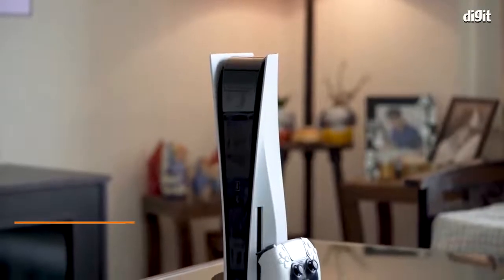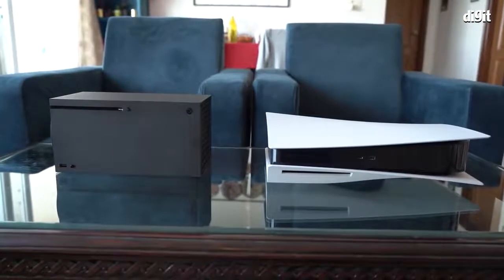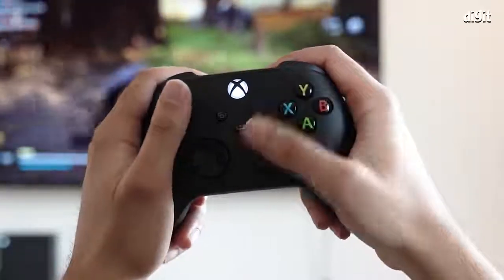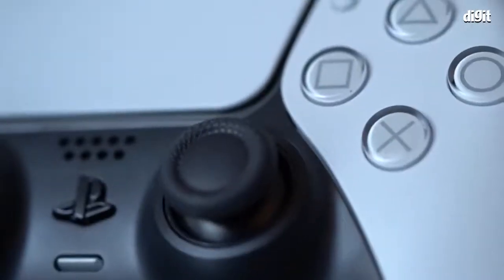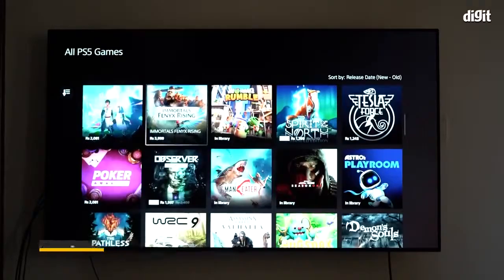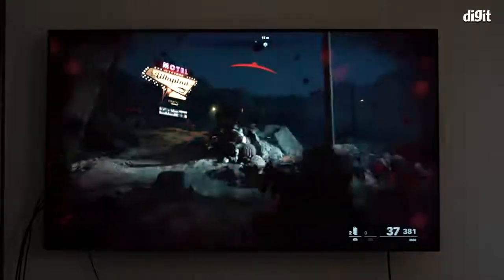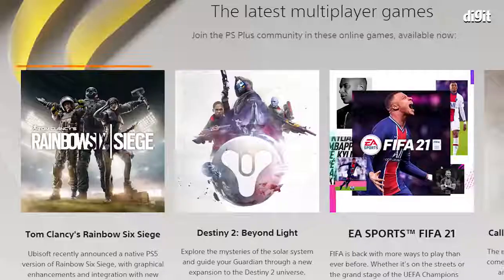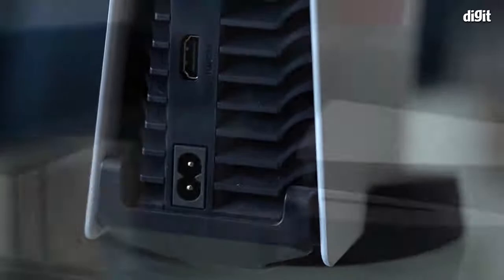PS5 Review After One Month of Use Is the Playstation 5 Worth It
The PS5 is a beast of a console. You either love the design or you hate it, but you can’t ignore the fact that Sony has done everything in its power to ensure the console is whisper-quiet even under heavy loads. The removable side plates are great for those looking to customize their console. Apart from packing in some next-gen hardware, it is the DualSense controller which really stands out. The PS5 also has a very good launch lineup and considering the high price of a AAA game, PlayStation Collections is a good way to keep you gaming on the console while you slowly build your games library. While the 667GB built-in storage feels limiting, the option to install off the shelf expansion in the future is there. Not to mention the fact that you can play your PS4 games off an external hard drive. The Xbox Series X and Playstation 5 both cost 50K in India and both are compelling consoles. The lack of Dolby Vision and Dolby Atmos support may be a limiter for those looking for the PS5 to double up as a home entertainment device. But considering the package on offer, you can definitely consider the PS5 as your next-gen gaming console. If you are ready to go all-digital, then the Digital Edition makes sense as it saves you Rs 10,000.

Sections:
Intro & Specs: (0:00)
Build & Design: (1:01)
Ports: (2:48)
Dualsense Controller: (3:41)
UI and Audio: (7:27)
PS+ Collections: (11:25)
Issues Faced: (12:16)
Verdict: (12:45)

Now you can read Digit Magazine online!

Snapchat: digit_india ps5 pre order ps5 price ps5 graphics